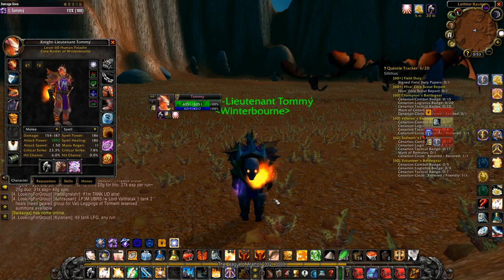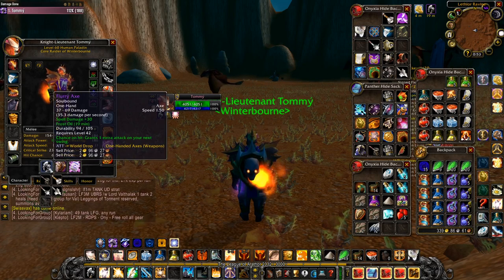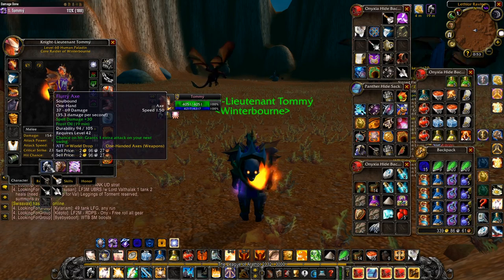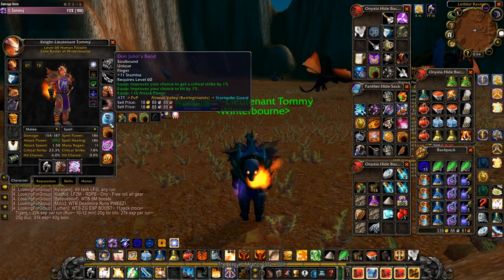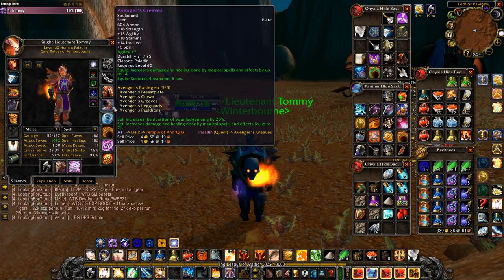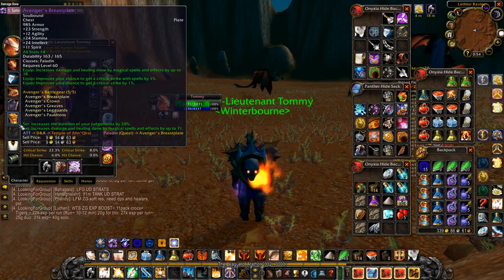Flurry axe Frost oil proc rate. Classic ret paladin theory crafting.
Some theory crafting and gearing for classic ret paladin and prot paladin.   im technically in ret spec , but prot would work a little better.